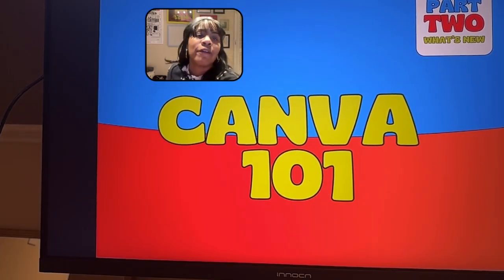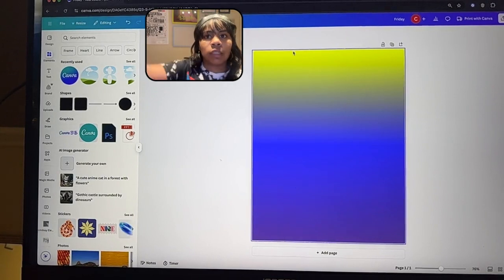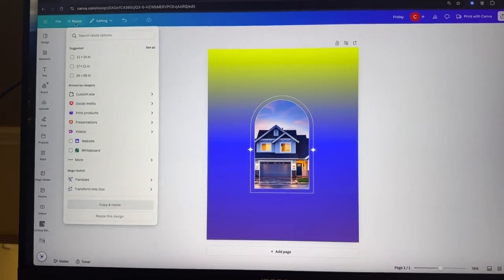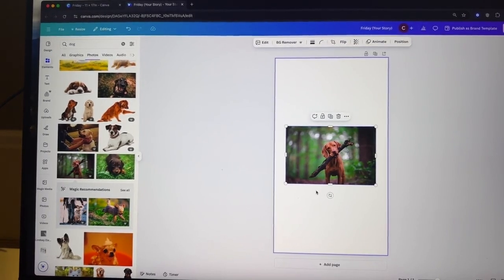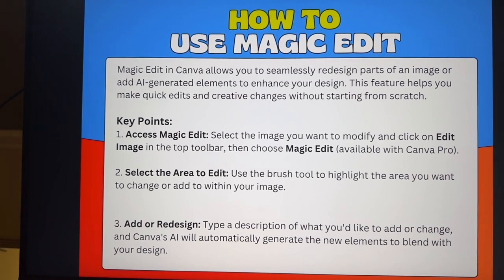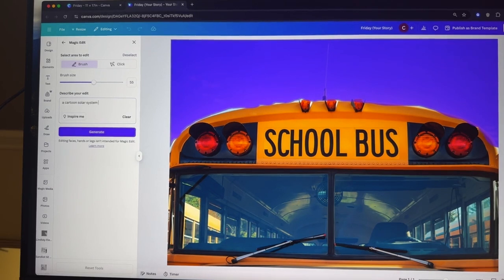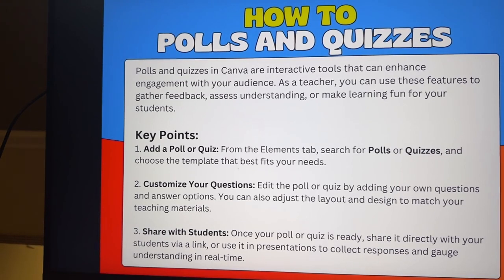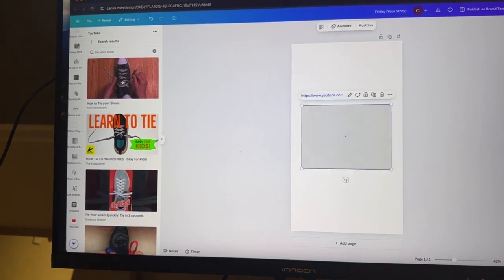Graphic Design 101 Canva 101 Part 2 HillmanTok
We did it! 🎉 Two weeks down, and I hope you're learning a lot! Today in Canva 101 Part 2, we explored advanced tools and features to take our designs to the next level.

✅ Resizing documents
✅ Removing backgrounds (Pro feature)
✅ Using Magic Edit (Pro feature)
✅ Creating charts & data visuals
✅ Adding interactive polls and quizzes
✅ Embedding YouTube videos and third-party apps

💬 Questions? Drop them in the comments! Let’s keep designing together.